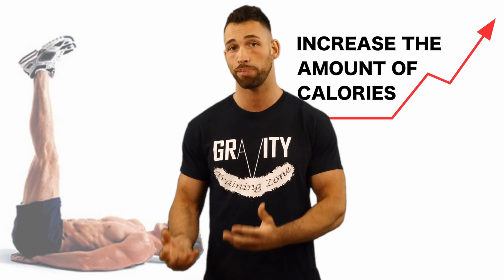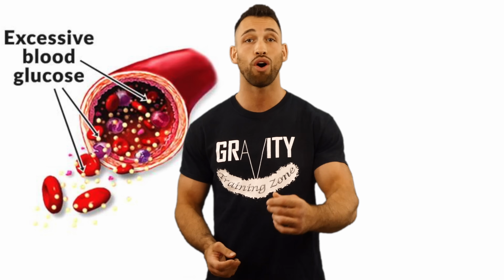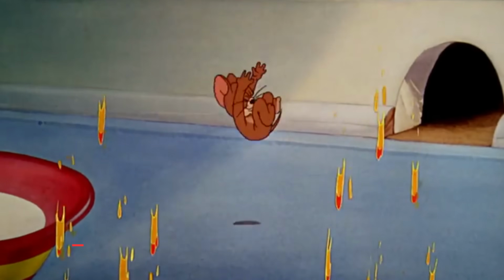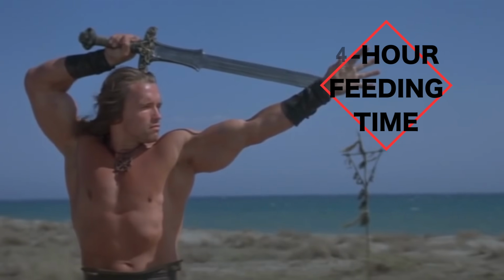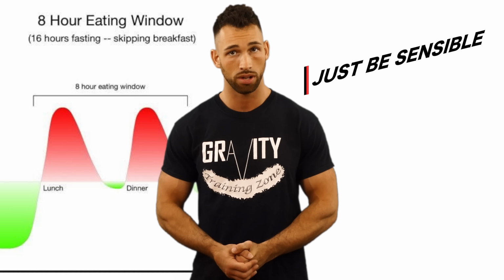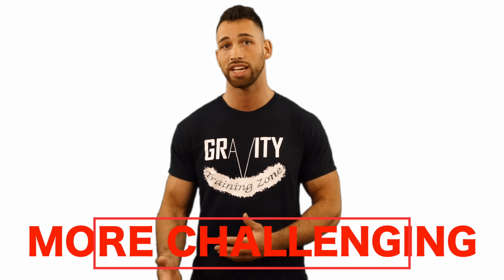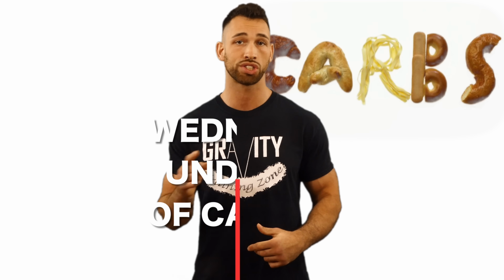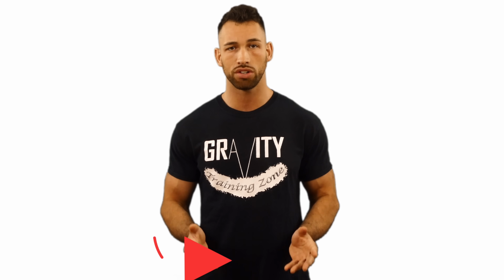3 BEST Diets to LOSE WEIGHT & BELLY FAT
These are the 3 best diets to lose weight & belly fat fast. Find out what foods to eat to burn stubborn fat quickly. Also find out what diets actually work for weight loss and fat loss even without much exercise.

Timestamps:
#1 Fasting 2:52
#2 Ketogenic Diet 4:41
#3 Carb Cycling 5:35

Today I'm going to share with you the three best ways to easily lose belly fat and overall body fat at home. Since there's no way to Target the fat burn just from our belly area we have to burn fat from our whole body to tap into the fat stores around our midsection. And although exercise can increase the amount of calories that we burn and help us burn a little more fat the main driver of fat loss is going to be diet. So I want to give you guys the best 3 diet approaches too easily burn fat fast. As you burn fat from your whole body you'll definitely notice a difference around your waist and like I said these diet approaches are very effective for seeing results within a few days. 2 effectively burn fat we can't just concentrate on calories in and calories out. Insulin is a fat storage hormone and it is directly linked too fat loss. If you want to burn fat the fastest way to do it is by controlling and lowering your insulin levels. Insulin is released to control your blood sugar by shuttling glucose into your muscles and your liver to be used for energy. When your insulin levels are hi your body cannot burn fat. In fact It has no need to burn fat because your body can get plenty of energy from the glucose thats in your bloodstream that triggered the insulin to be released to begin with. The worst part is that not only does insulin block fat loss but it also causes the body to store excess glucose as fat. However all hope is not lost you have another hormone known as glucagon that pretty much has the inverse function. After depleting stored glucose from your muscles and from your liver your blood sugar will begin to drop. When your blood sugar drops too low glucagon can actually raise your blood sugar by converting glycerol in your fat cells into glucose for fuel. Glucagon also signals the fat cells to release free fatty acids in a process known as lipolysis. To put it simply glucagon signals the body to release stored fat to be used as fuel. There are many studies that compare the effects of these two hormones insulin & glucagon. But my favorite is one of the simplest where a group of researchers studied the effects of these two hormones on rats. The study was published in the Journal of Comparative & Physiological Psychology In this study half of the rats where injected with insulin & the other half were injected with glucagon. The rats that received the insulin gained body fat & ate more. The rats that received the glucagon lost body fat. Now nobody's going to be injecting you with glucagon but there are ways that you could naturally lower your insulin levels & increase your glucagon levels through diet. And these 3 diets that I'm about to go over do exactly that in the most effective way. As long as blood sugar is available your body will preferentially burn that for fuel over fat. So what is the best way to lower blood sugar in the shortest amount of time? The answer is our first dye method that we're going to go over & that's fasting. There is no better way to lower insulin levels & lower blood sugar levels then not eating at all. Now I'm not advocating for you to starve because that usually leads to a binge which leads to a very high spike in blood sugar & insulin storing any kind of fat that you might have lost right back if not more. But I do highly recommend that you try a couple simple fasting approaches such as intermittent fasting which involves a 16 hour fast followed by an 8 Hour feeding window. A little bit of a more advanced version of fasting would be a 20-hour fast followed by a four hour feeding period this is typically referred to as The Warrior Diet. And even more advanced than that would be the one meal a day diet where you would fast for the entire day & only eat one meal. After that comes your longer-duration fasts where you don't eat anyting for 2 to 7 days. Although I don't recommend these for beginners fasting for longer durations is scientifically proven to be the most effective way to lower blood sugar & insulin levels while simultaneously increasing glucagon levels. Meaning there is no other diet approach out there that will lower your insulin & burn fat quite as much as fasting. And this makes perfect sense because even protein can be converted into glucose & can spike your insulin. But if you eat nothing at all the only thing that your body has to work off of for..